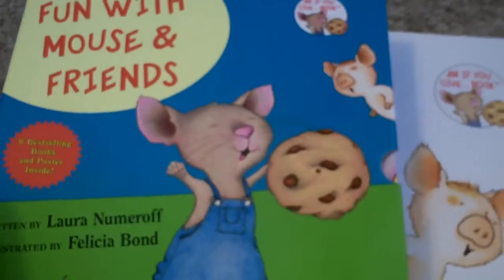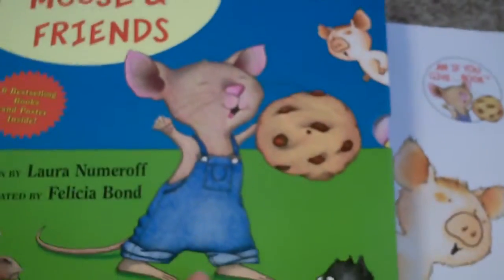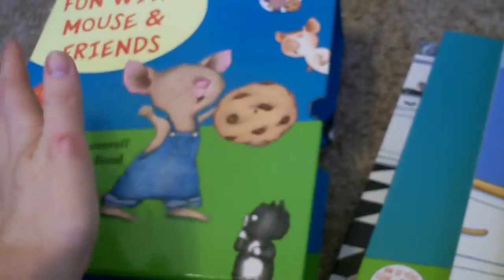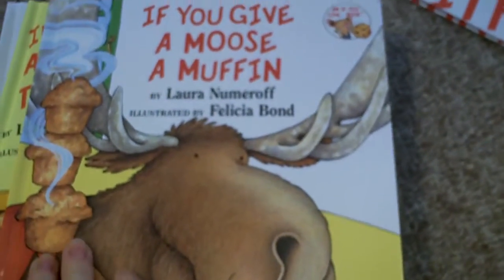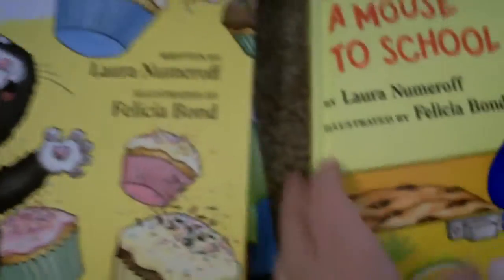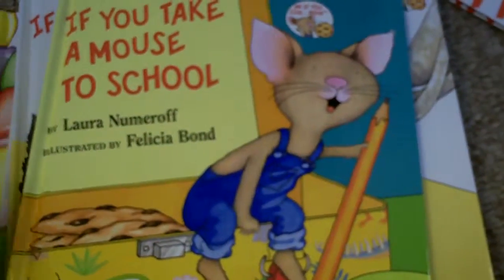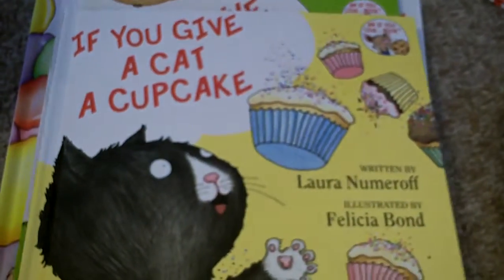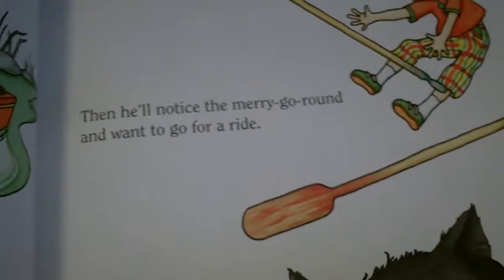Mouse and Friends Box Set Review